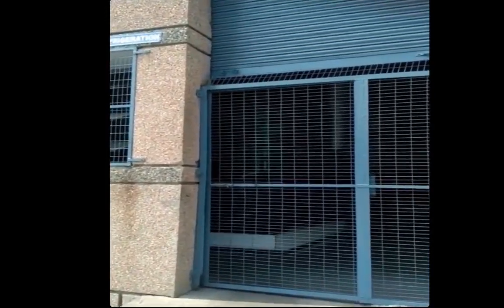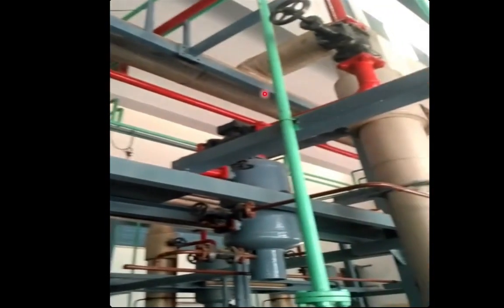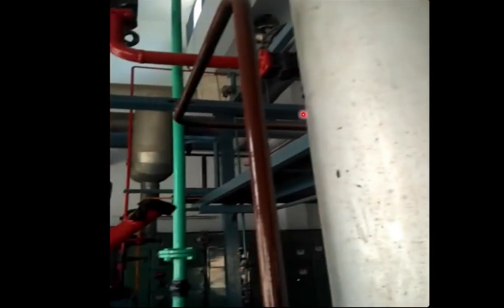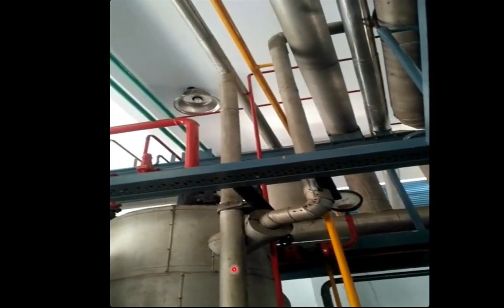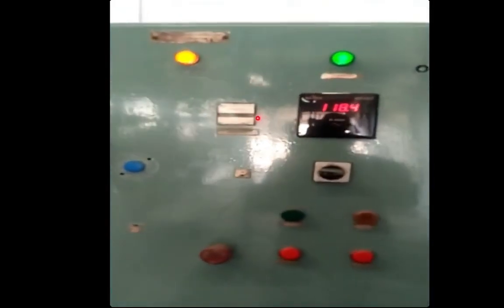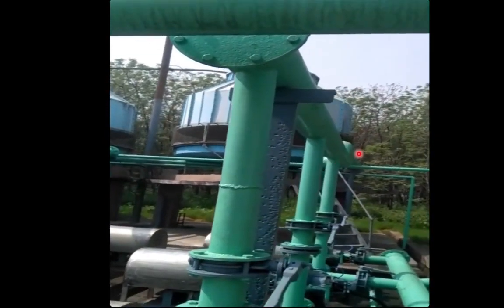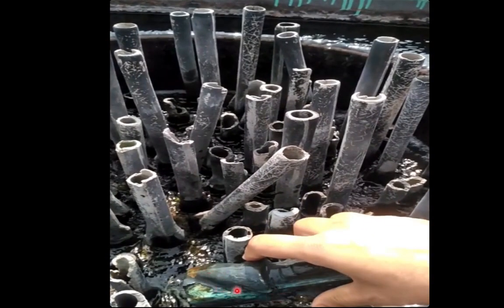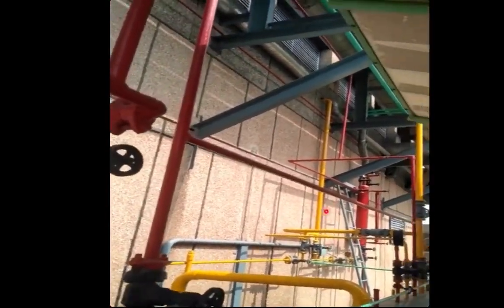Industrial double stage compression refrigeration system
Study different parts and refrigeration controls of Industrial double stage compression refrigeration system
Objectives:
• To identify different parts/ components of Industrial double stage compression refrigeration system and understand their construction/ design and material etc.
• To know the type, function and working of each of its components.
• To know about the overall construction of Industrial double stage compression refrigeration system.

Session by:
Er. Ankit Deep
Scientist,